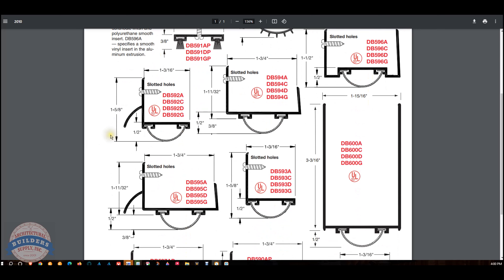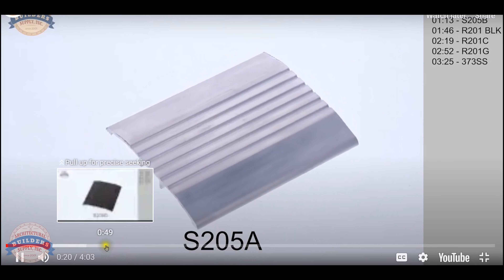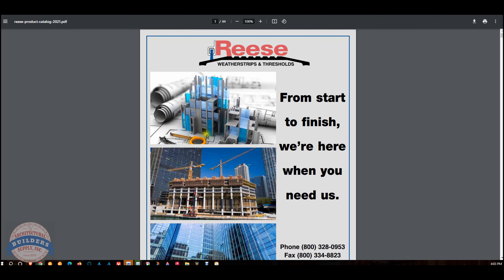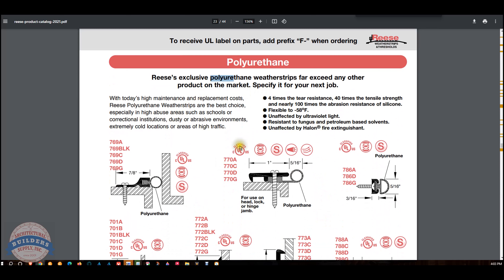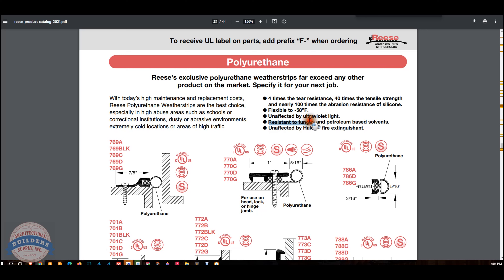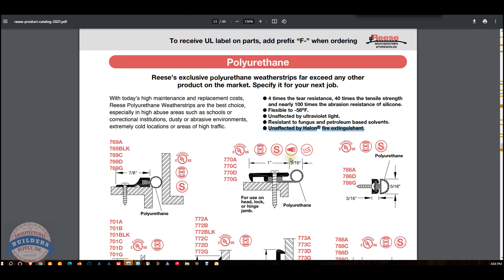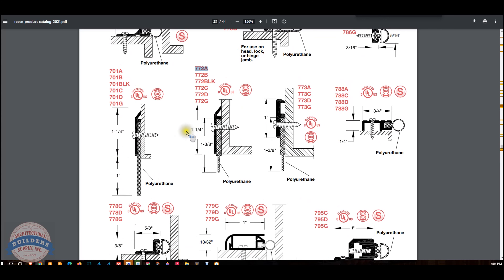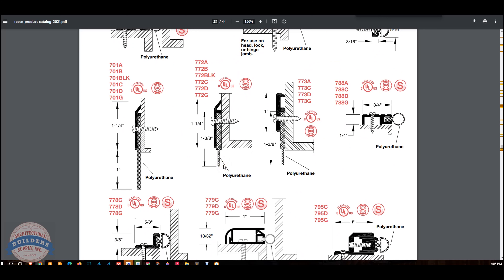Reese DB591AU Door Shoe with Polyurethane insert 1 1 4 Width Mill Finish Aluminum version 2